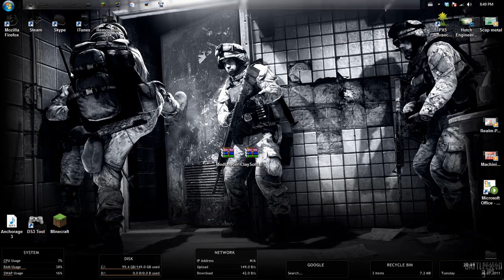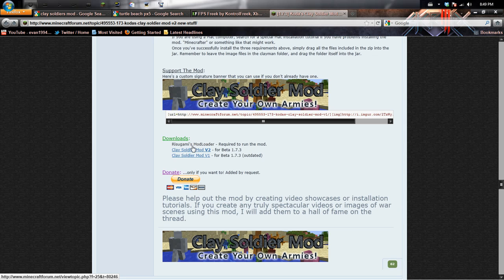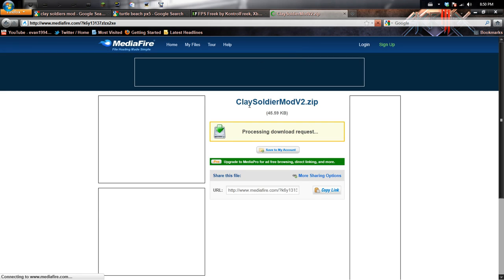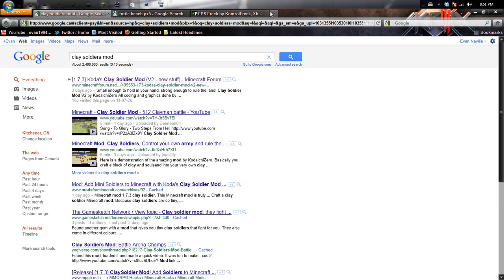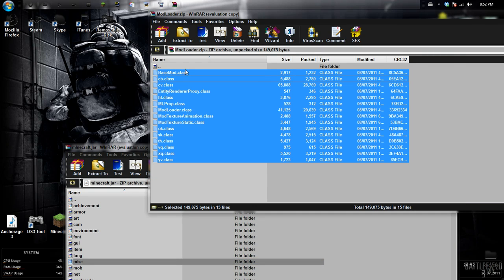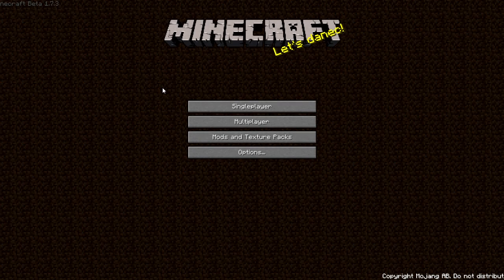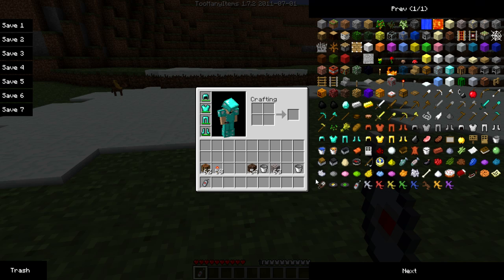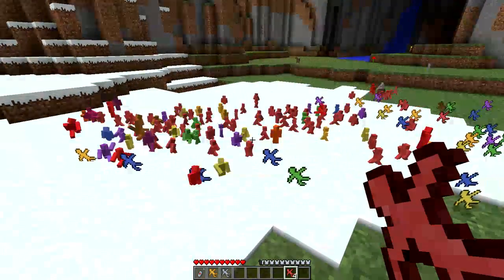How to install Clay Soldiers Mod for Minecraft [Updated to 1.3.2]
This video will show you how to install the Clay Soldiers Mod
I will always update these links when Minecraft is updated!